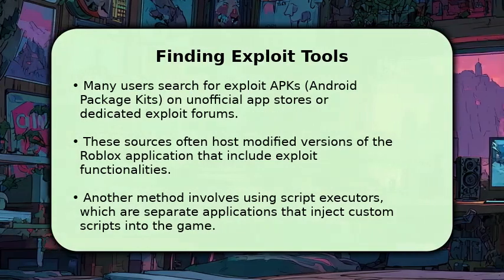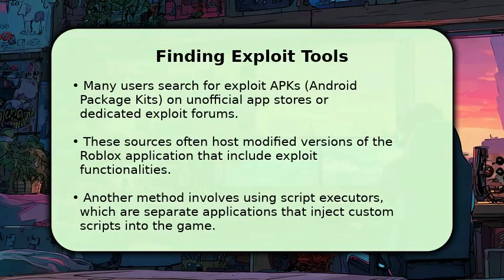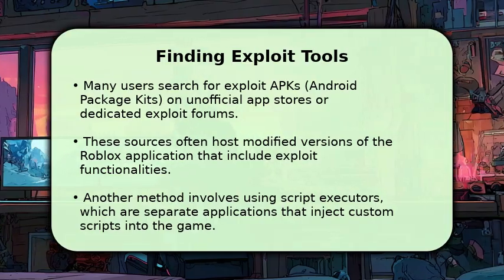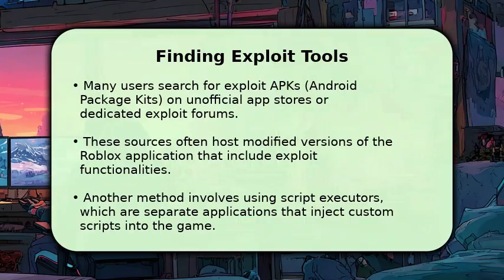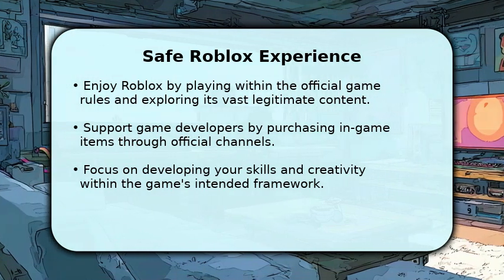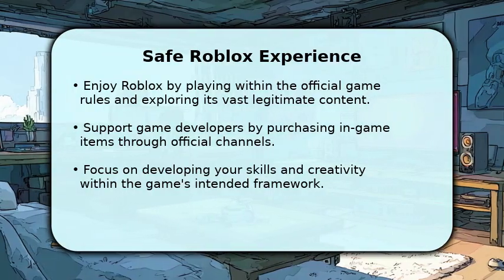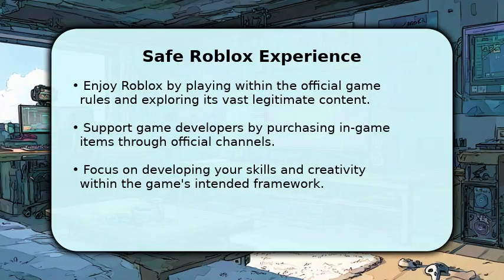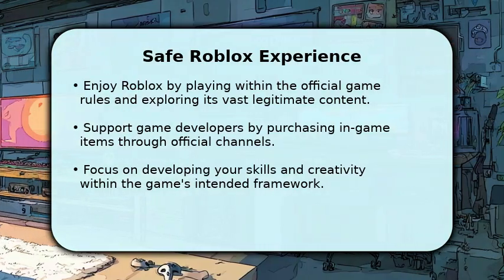How to Get Mobile Roblox Exploit (NEW 2025)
▸ :^) Looking for the ultimate guide to mobile Roblox exploiting? This video will show you exactly how to get a mobile Roblox exploit, step-by-step. Discover methods for implementing Roblox exploits on your mobile device, allowing you to enhance your gameplay experience. We cover various techniques and provide clear instructions to help you understand the process. Learn about different types of mobile Roblox hacks and how to use them safely and effectively. Whether you're interested in Roblox mod menus or general Roblox cheats, this tutorial aims to equip you with the knowledge you need. Get ready to explore new possibilities within the Roblox universe from your phone or tablet. This comprehensive guide ensures you have all the information to start your mobile exploiting journey.